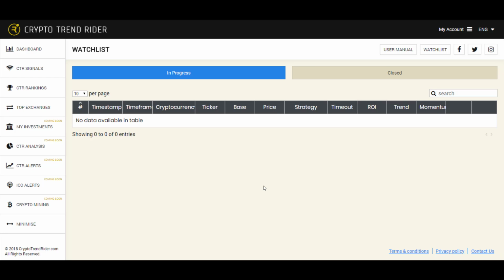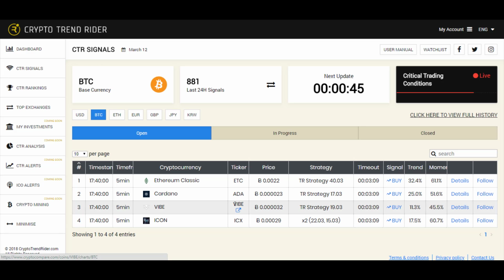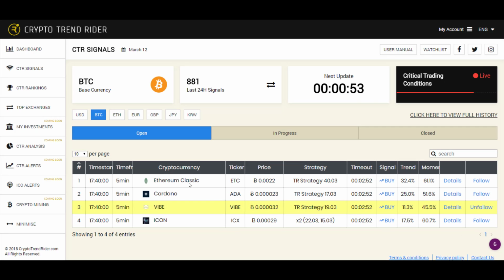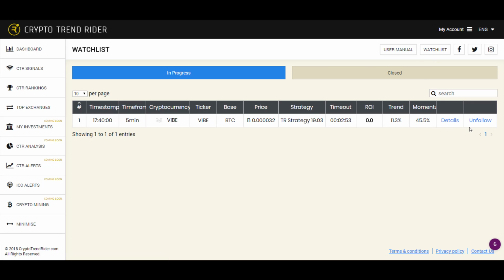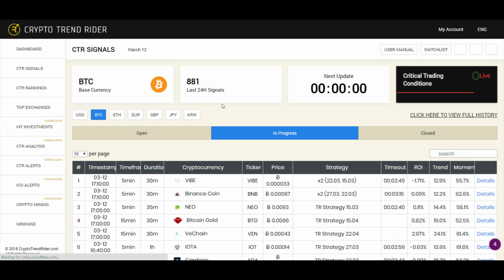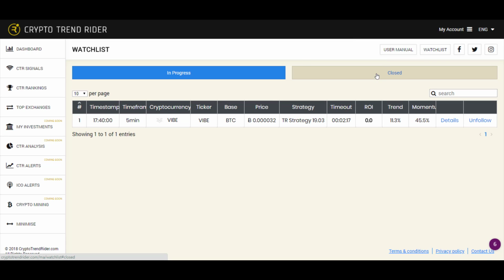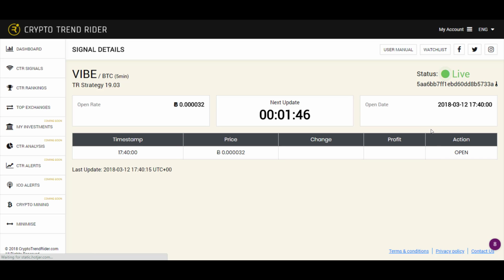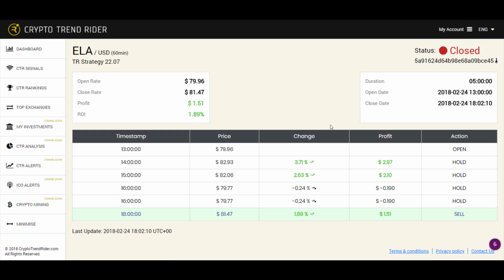How to use the CTR Signal Alerts and Watchlist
For the past few weeks ive been using Crypto Trend Rider and only now found out how useful is the watchlist feature for monitoring your signals after placing a trade. This feature is useful for seeing the status of the signal and get live results on currenct predicted ROI and change. its a great time saver and helped me save some bad investments